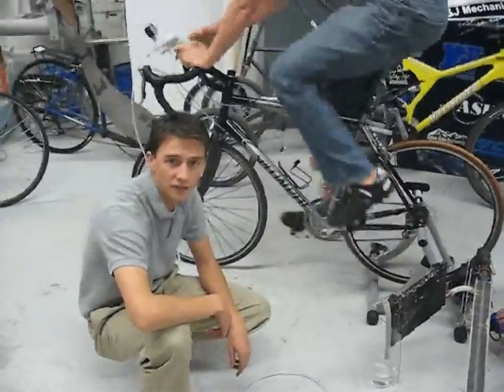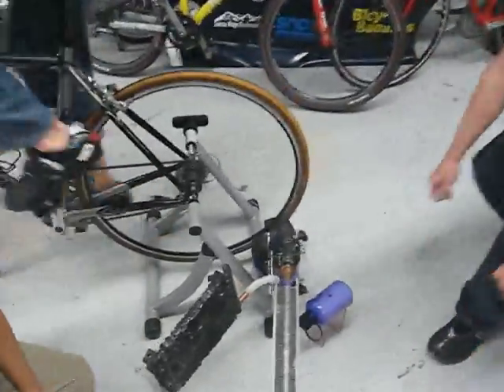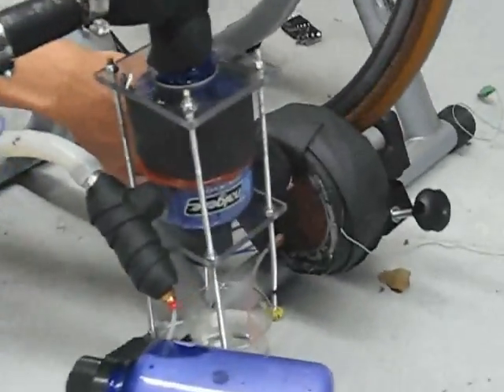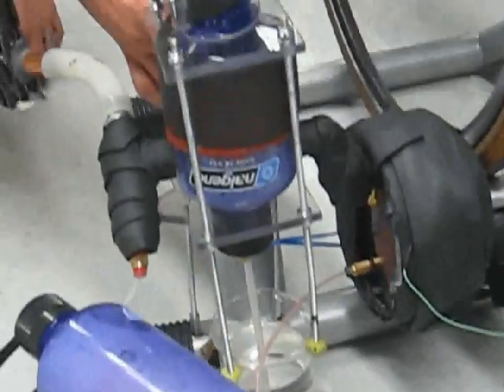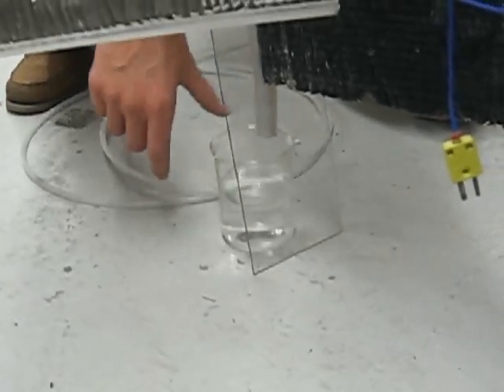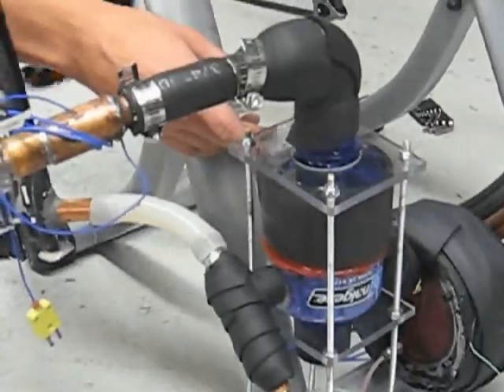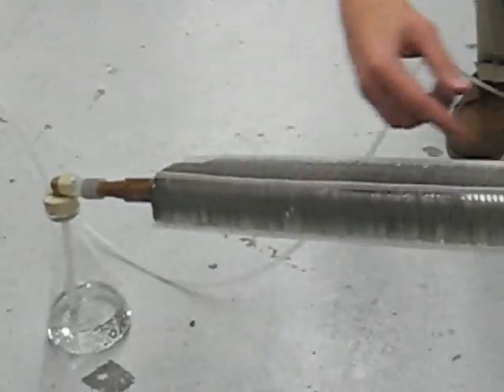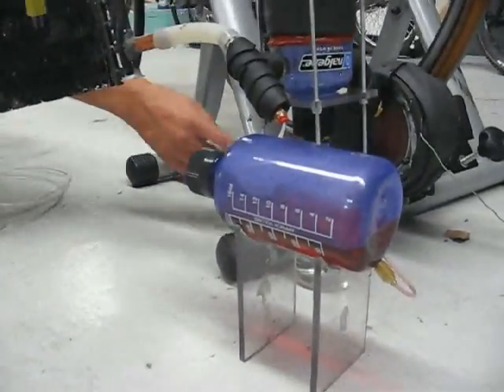Pedal Powered Water Distillery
This is our entry to Specialized and Google's "Innovate or Die" competition. It is a bicycle-powered water distillery. Using friction heat from a bicycle "fluid trainer", contaminated or unsafe water is boiled, and the vapor is condensed, making it fit to drink.

Currently the design relies on "pedal power", but it could be easily coupled with solar power, wind power, or a paddle-wheel in running water to produce clean water on a larger scale.

The design has two boiling chambers as shown, one at atmospheric pressure and one under a vacuum to boil water at a lower temperature. The optional vacuum is created by the use a hand pump before riding the device to increase efficiency. The steam coming out of the first chamber heats the second chamber as it condenses.

Any existing bicycle can be used and quickly mounted to the device.